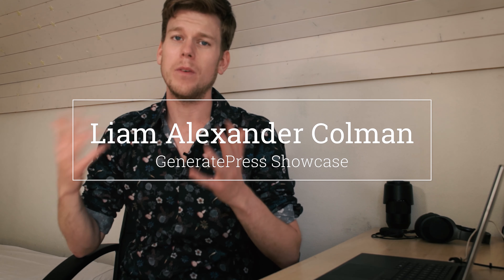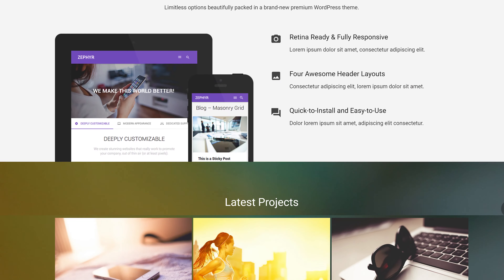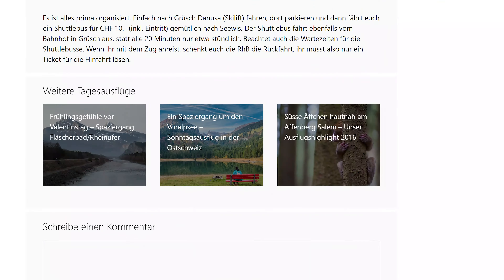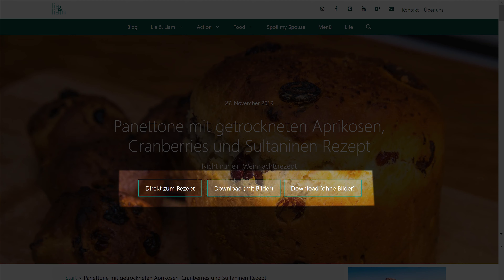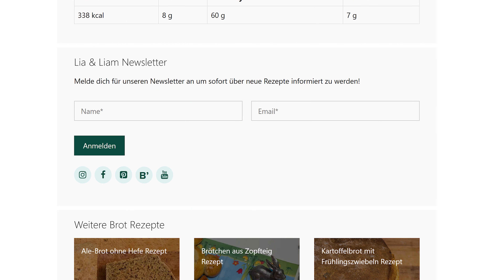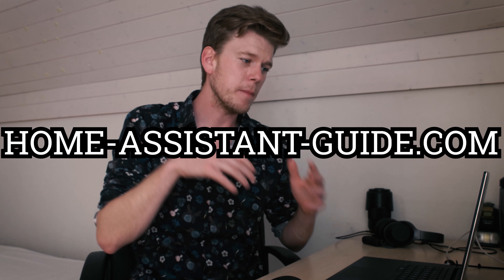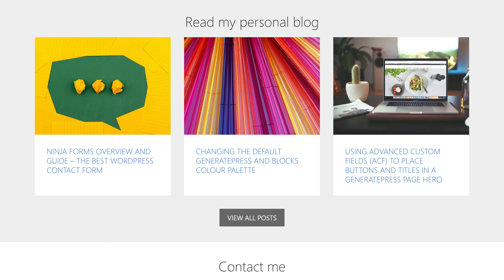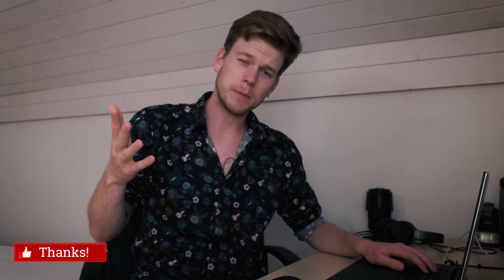GeneratePress Showcase - Four Websites, One Theme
I’ve been hyping up my favourite theme for quite some time now. That theme is of course GeneratePress. I recommended it for the photography website I started building in a series here on YouTube. But the truth is that I was already well into it for over a year. Today I’m going to be showing you the WordPress websites I’ve built using GeneratePress. This showcase should show you just how versatile GeneretPress is and why you don’t need a specific theme for each individual website.
In this video, I'll be showing you a food blog, a programming blog, a “personal business card”, and a photography portfolio, all created using the same theme.